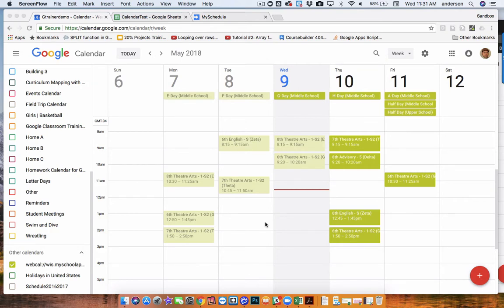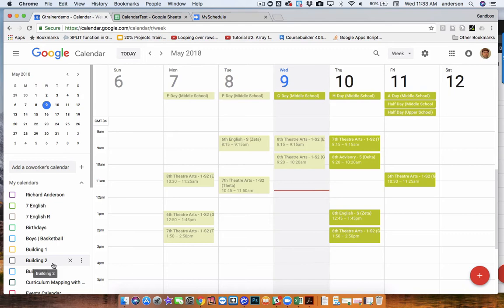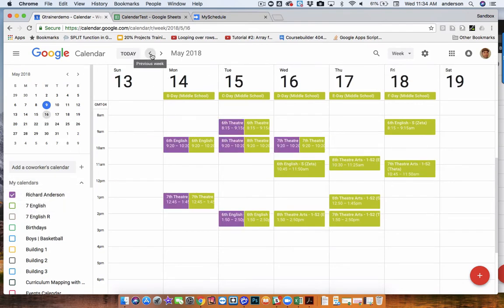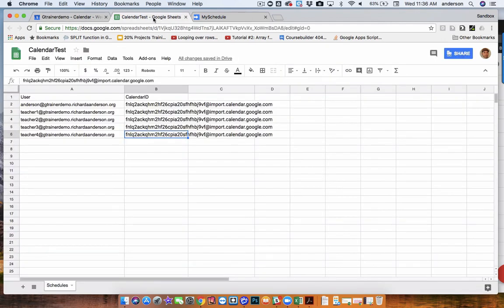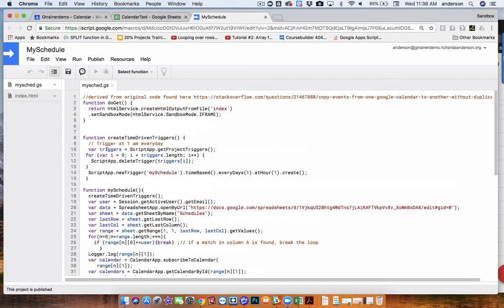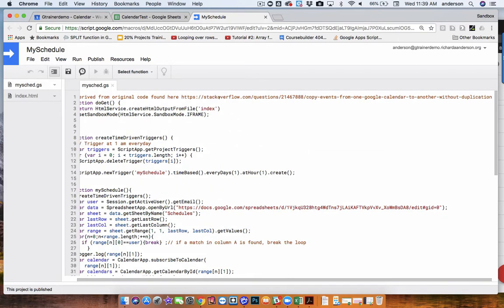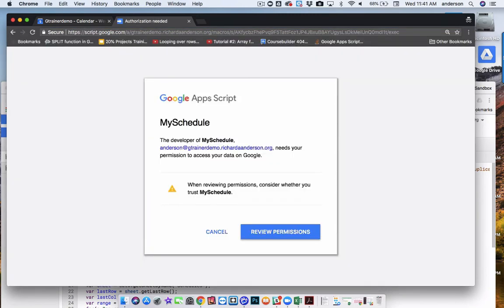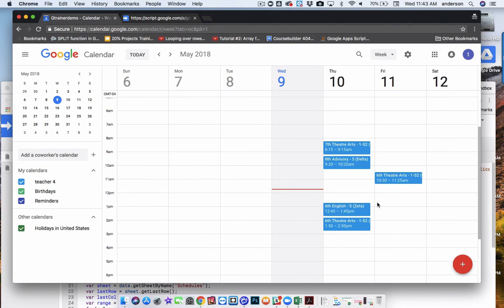Apps script, Teacher Schedules, Google Calendar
This videos explores a strategy for dynamically populating teacher schedules into Google Calendar using Apps Script and a deployed web app.